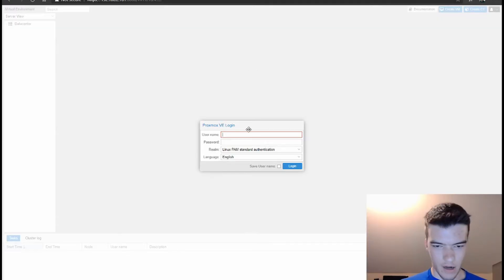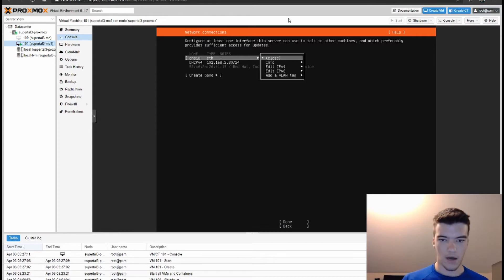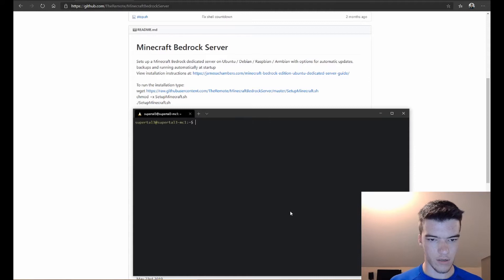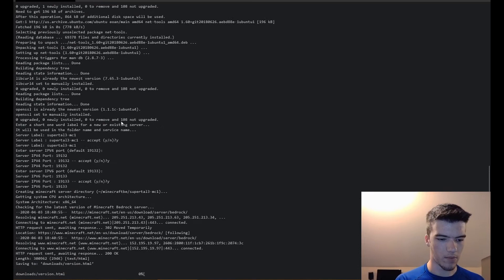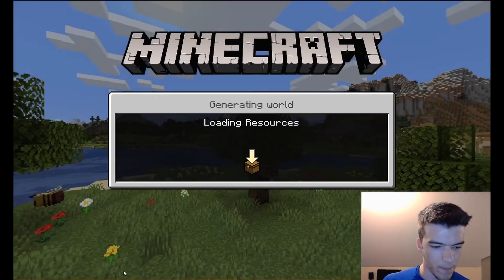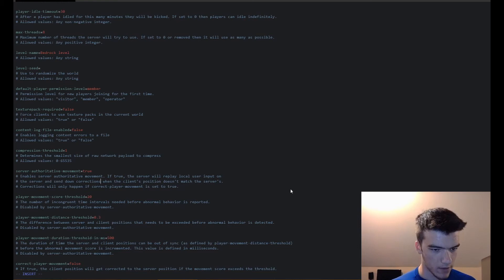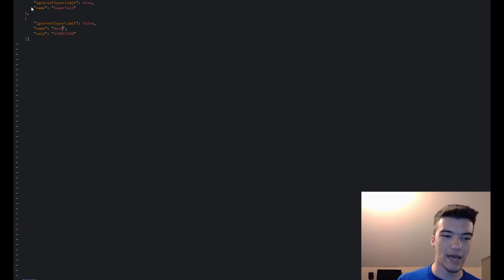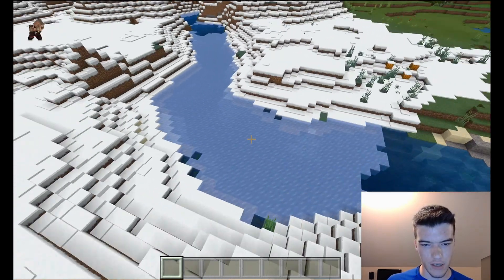How To Install Minecraft Bedrock Server for FREE!!!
In this video I show you guys how to install a Minecraft Bedrock Edition Server on Ubuntu Linux for Free!!  This is something I recently did and wanted to share with you guys so you can experience the Minecraft world during this quarantine.